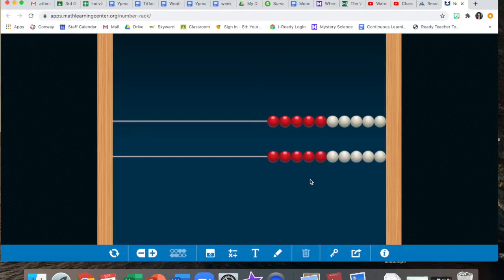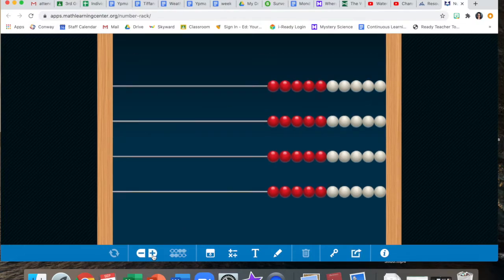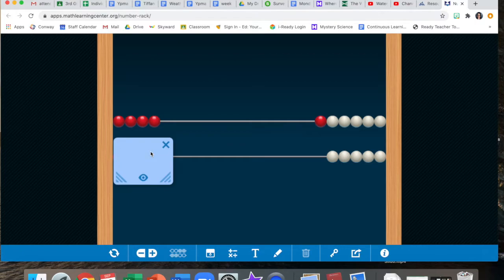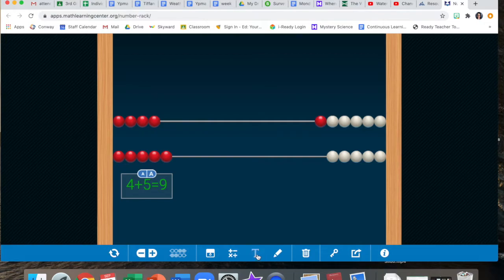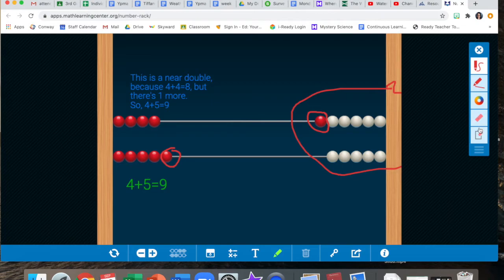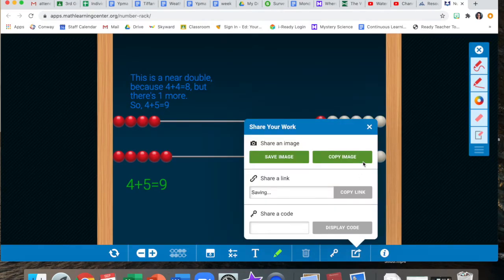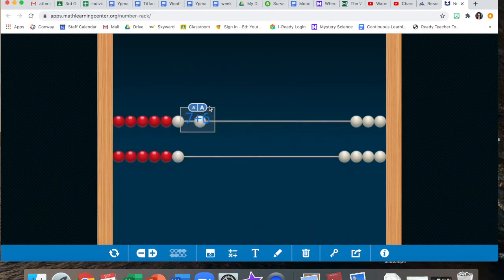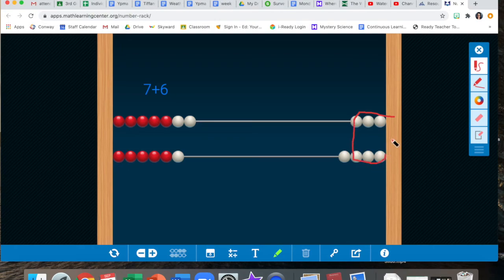Using the Digital Number Rack